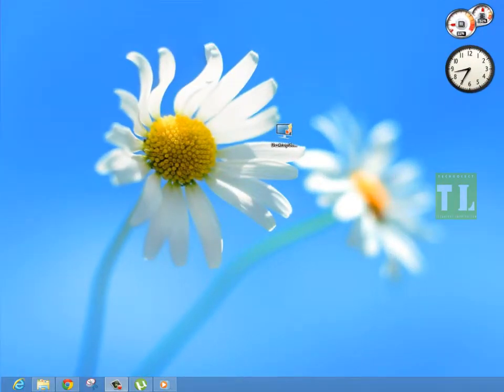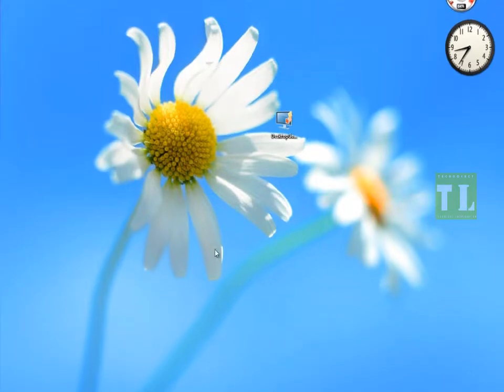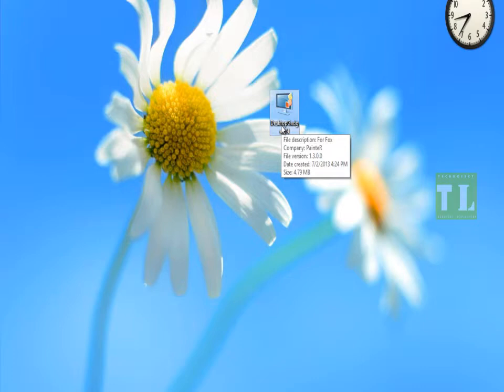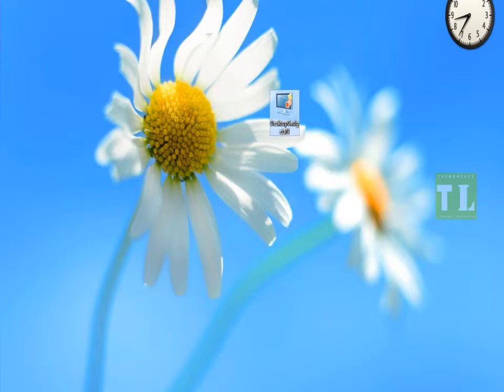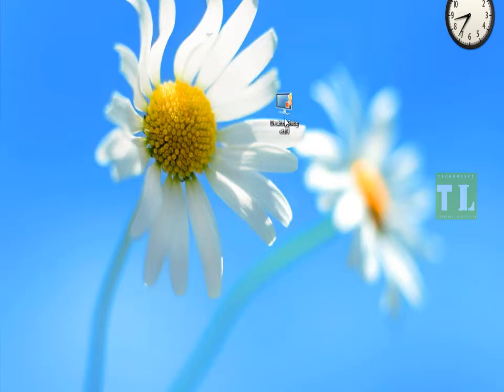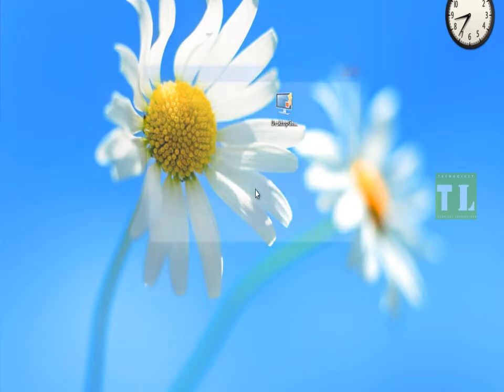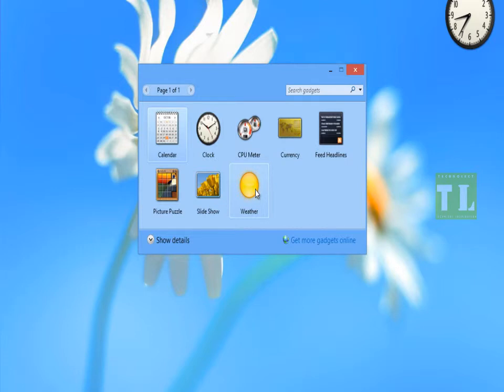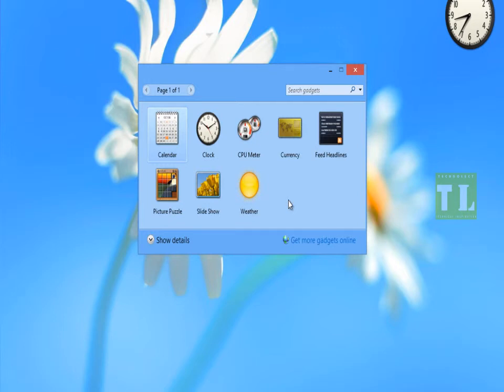Desktop Gadgets and Sidebar for Windows 8 and 8.1.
But here is tweak posted by winaero to get back with the gadgets and sidebar like same in windows vista, 7. This tweak can used in both windows 8 and windows 8.1. By doing this you can get back to Desktop Gadgets and Sidebar for Windows 8 & 8.1.